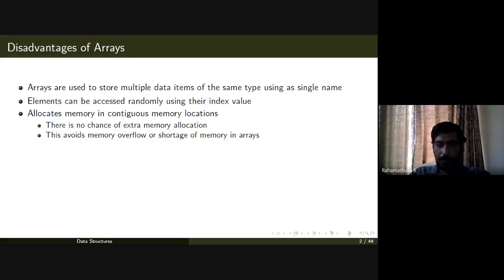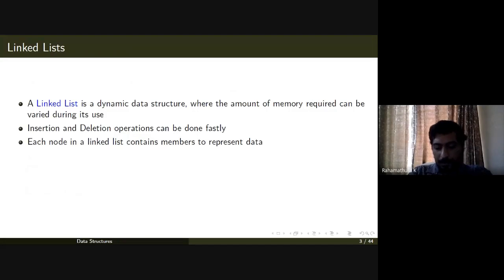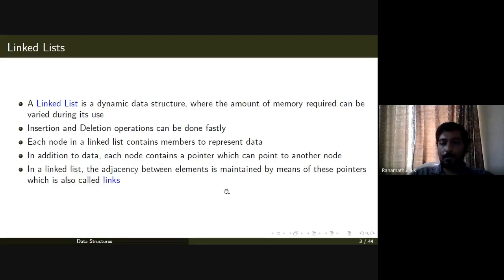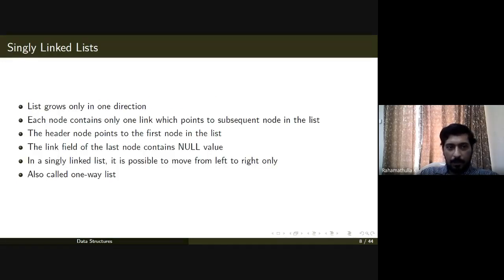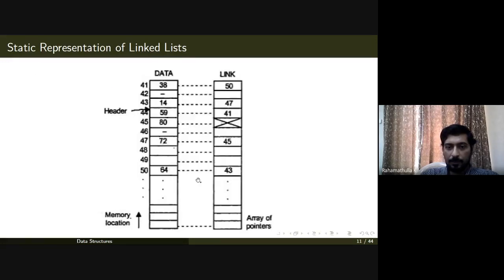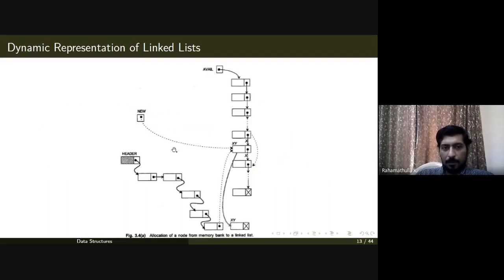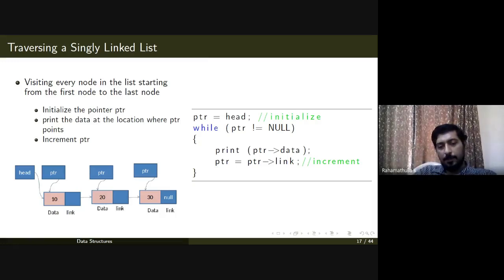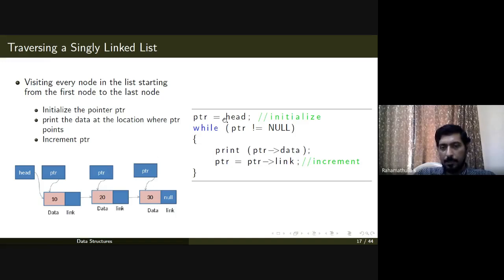Singly Linked Lists 1